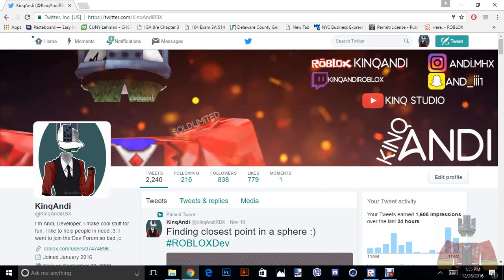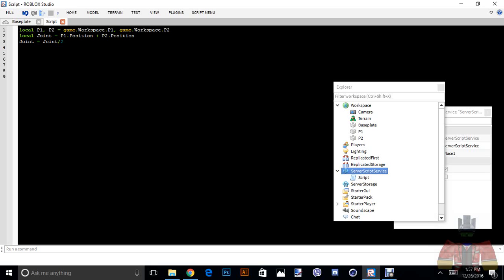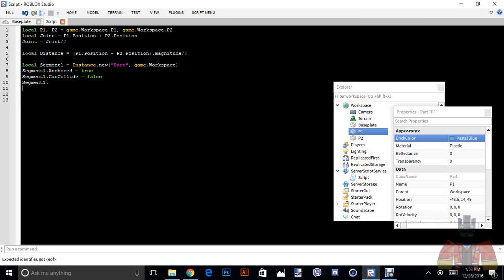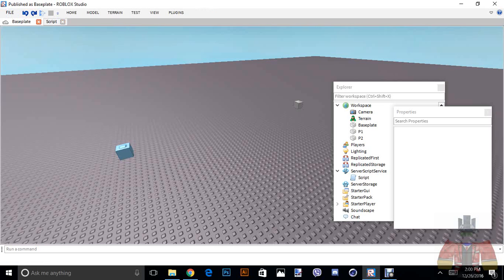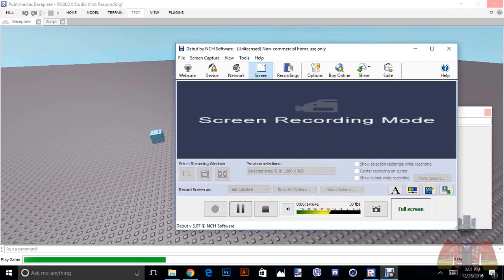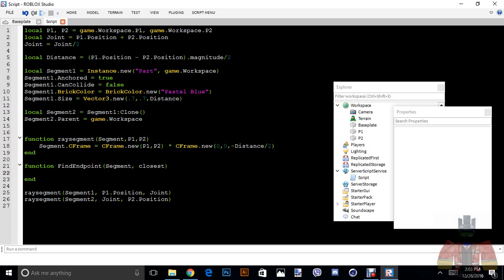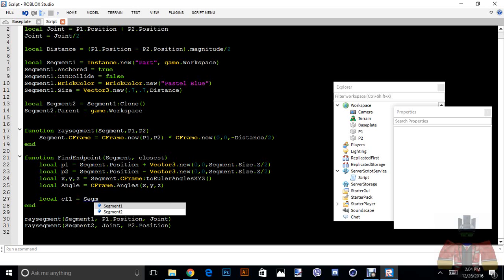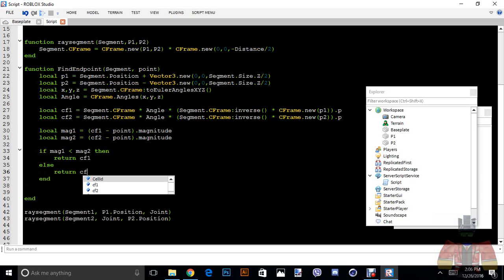Roblox - How to Inverse Kinematics Part(1/2)